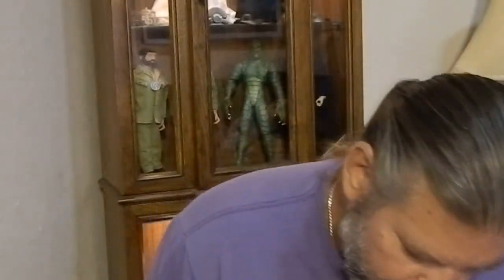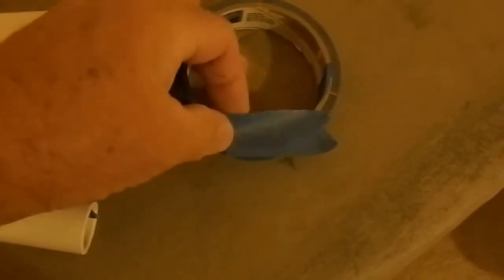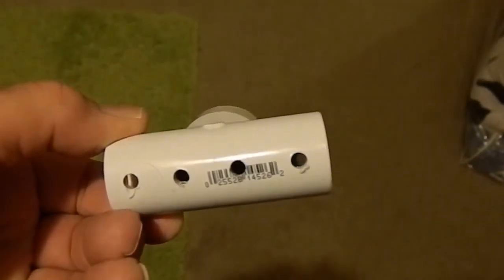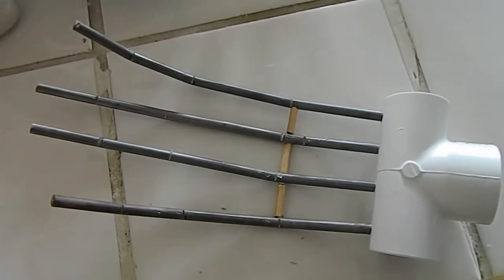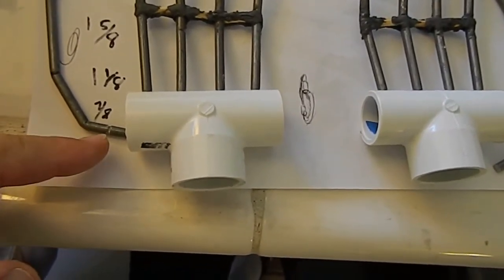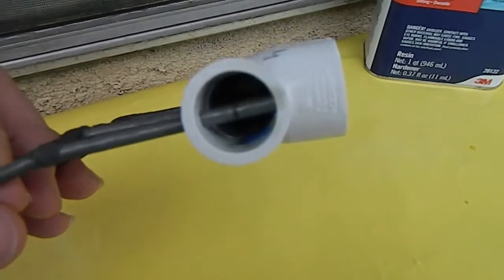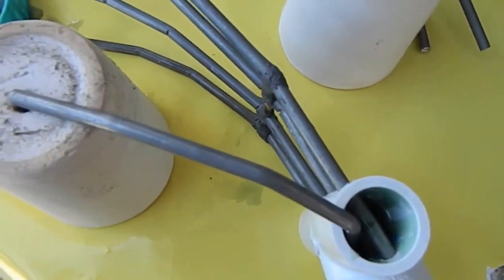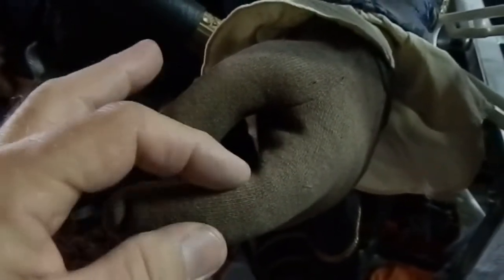How to Make a Hand Prop for your PVC Skeleton Part # 2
Here it is The Hand you been Looking For!